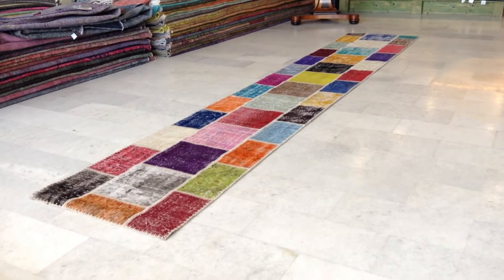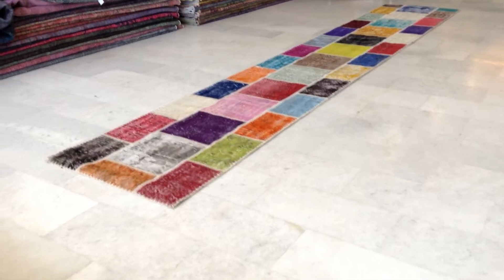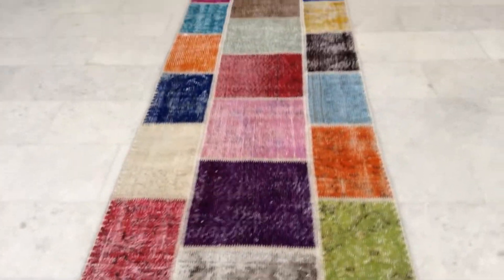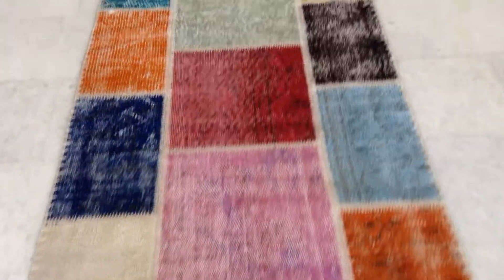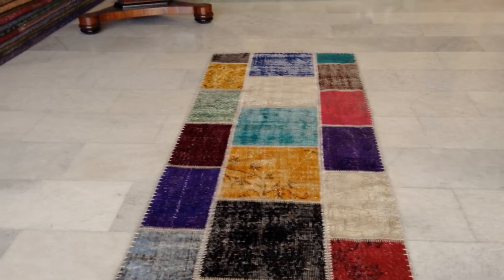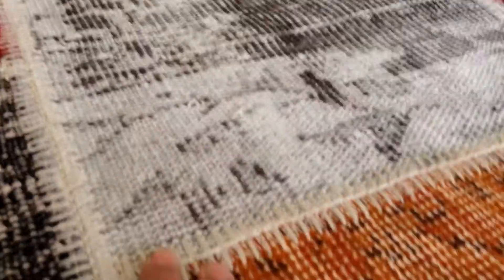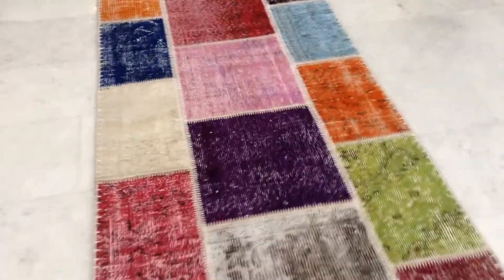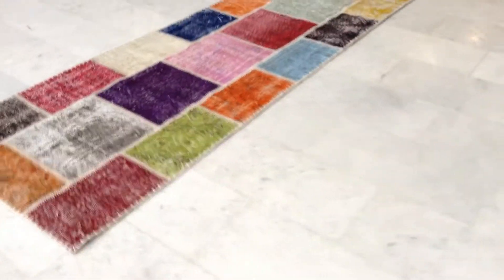Vintage runner patchwork rug 5332